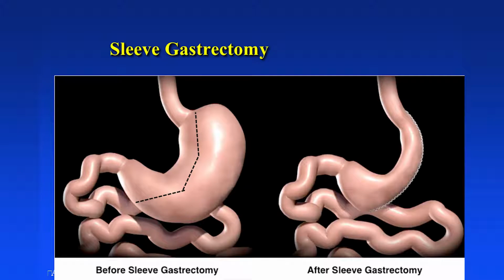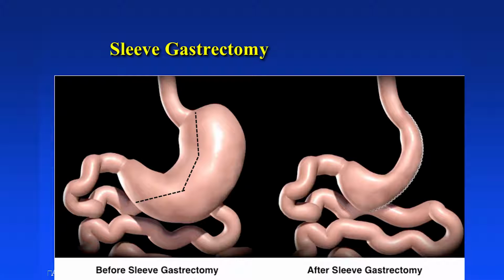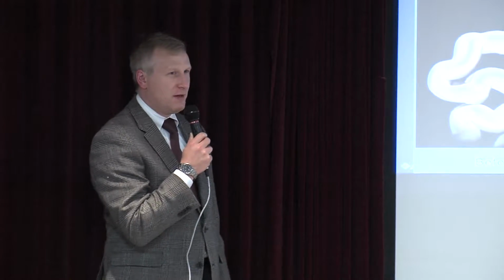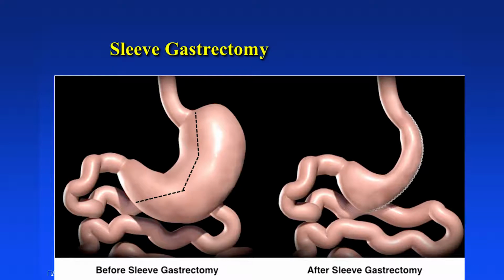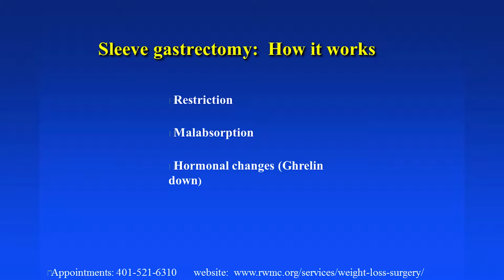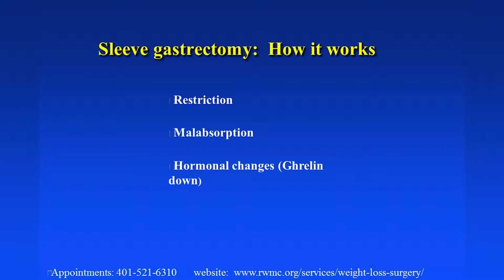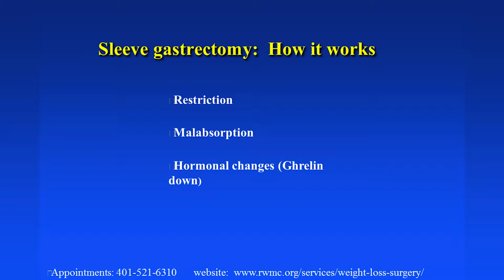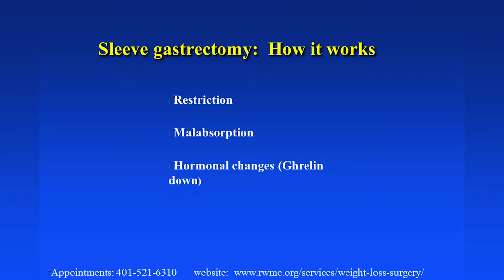Part 6: Laparoscopic Sleeve Gastrectomy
Part six of the monthly weight loss surgery seminar conducted at Roger Williams Medical Center in Providence, Rhode Island. or call .